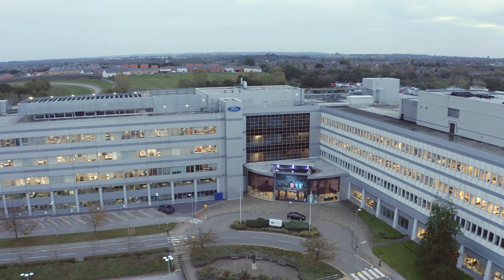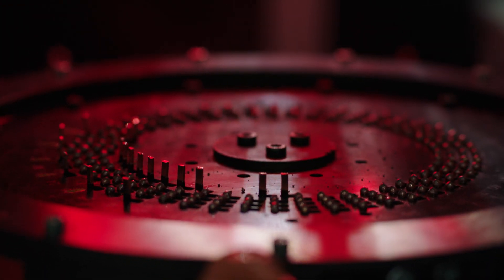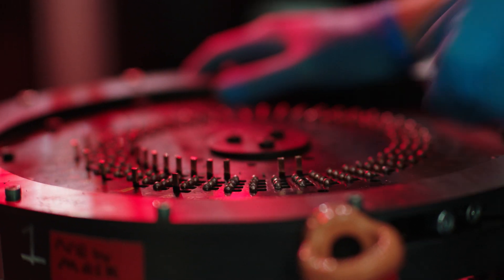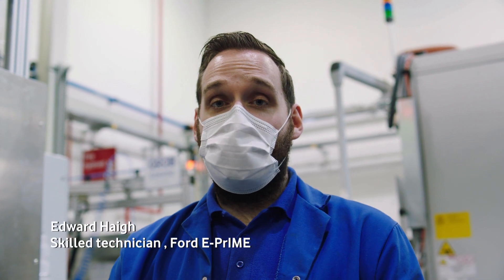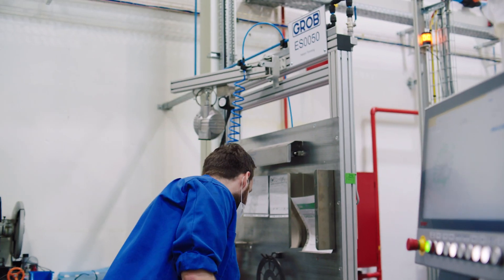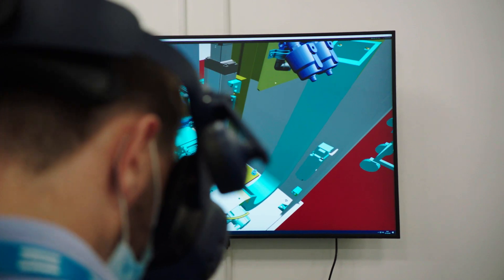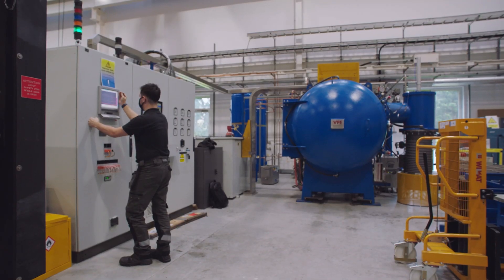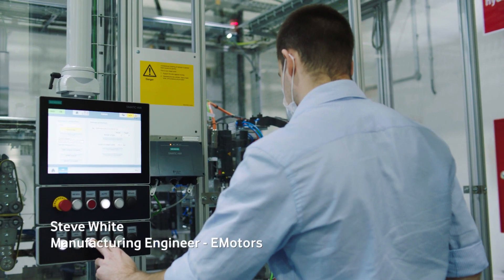5G Heroes - Vodafone, Ford and the 5GEM Consortium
Vodafone enables Ford to revolutionise manufacturing processes through a 5G private network